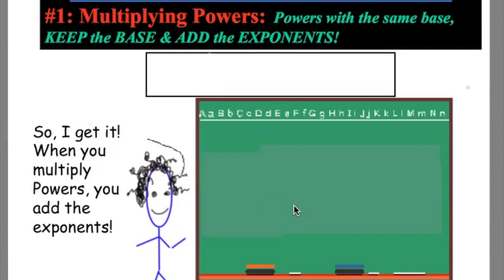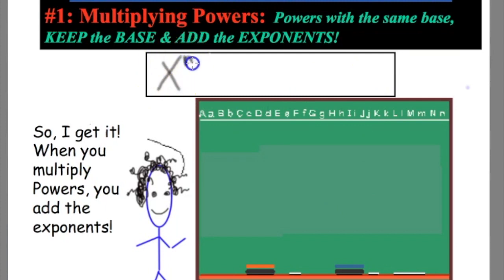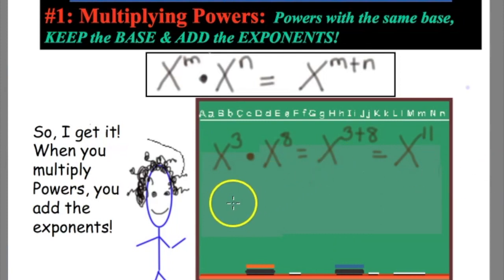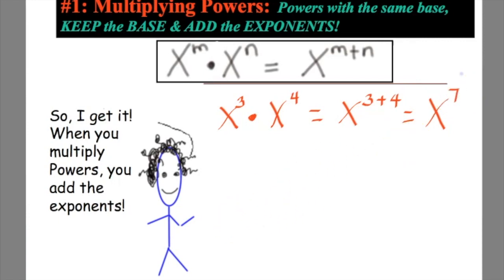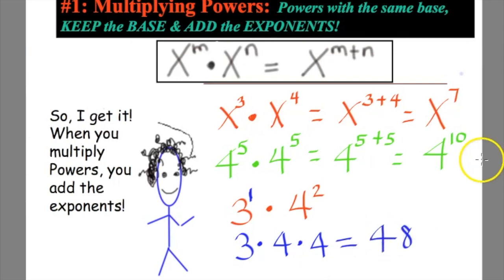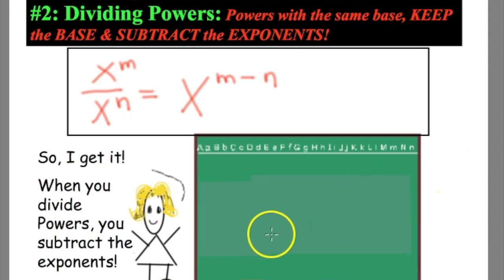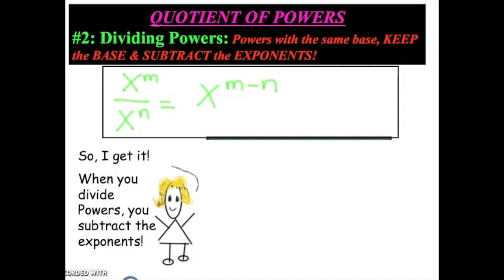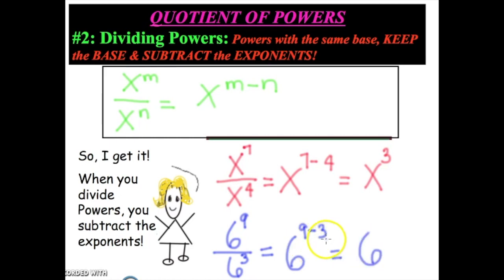Unit 2 Exponents Rules Multiply & Divide Notes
This video is about Unit 2 Exponents Rules Multiply & Divide Notes